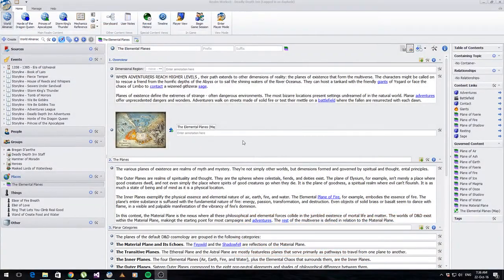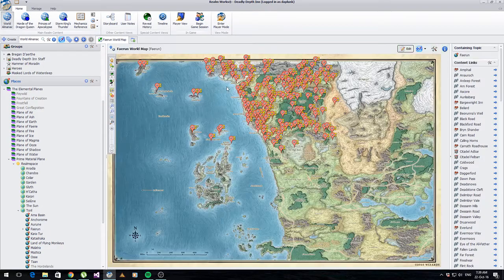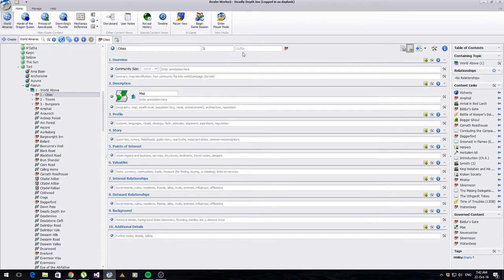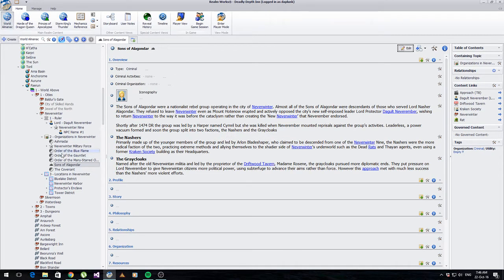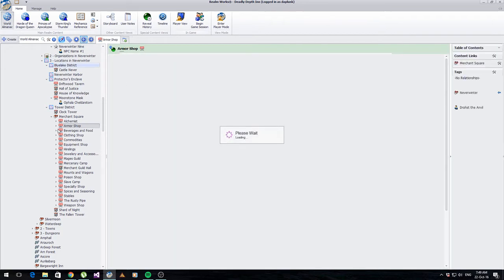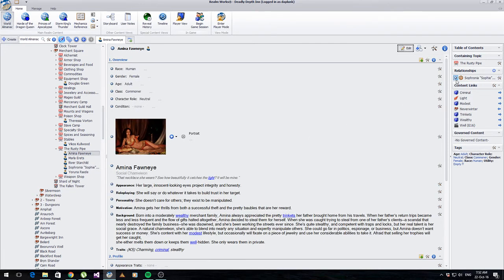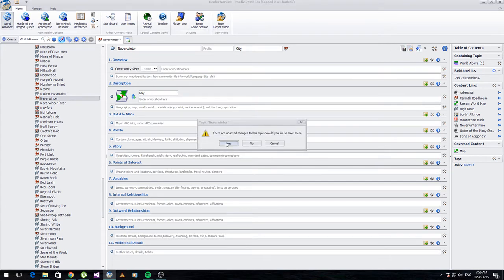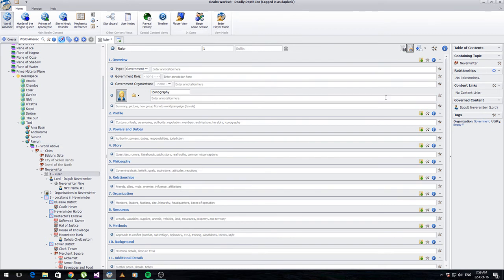Realm Works - Creating Worlds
I run through a tour of how I setup the D&D world within Realm Works. Starting with the Planes of Existence and zooming all the way in to a planet, body of land, location and even the NPC living in that location within the world.

I discus ways to use the system to show very easily who lives or even rules a location and how that could be used to run a Game of Thrones style world where political borders change all the time.